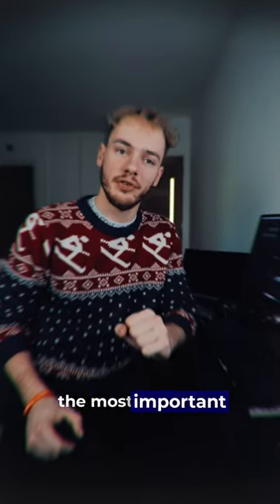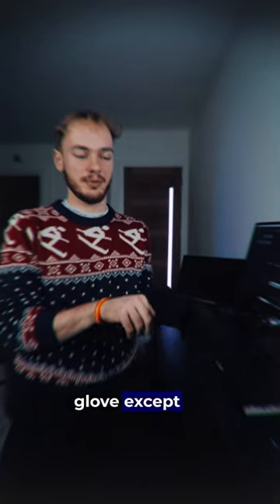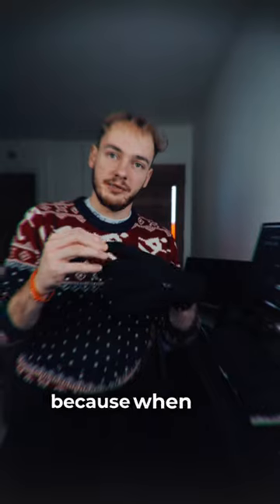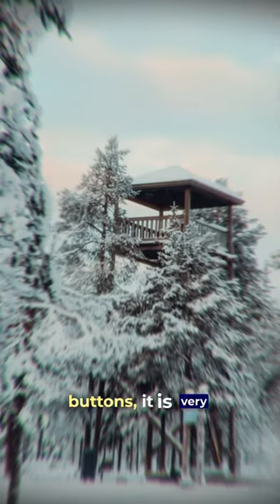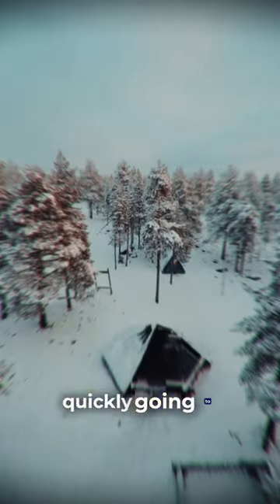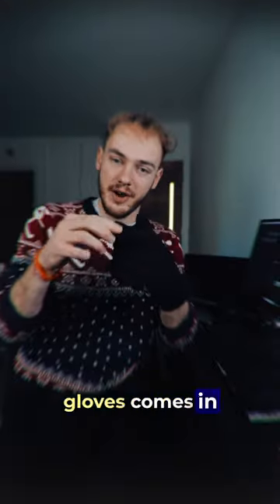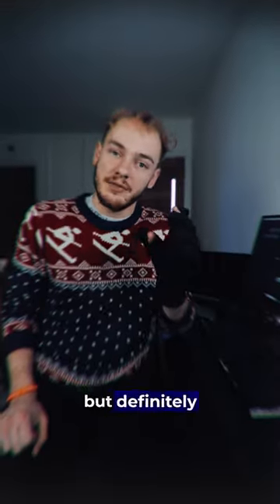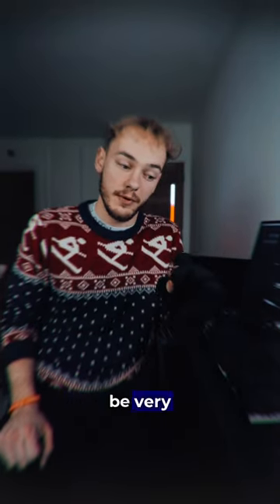Chasing the perfect shot in the Arctic? ❄️📸🧤Embrace the power of fingerless gloves!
I would really appreciate it if you checked out the links below and gave my Instagram a follow!

Listed below are what I use to create my videos (excluding lenses):

Camera: Lumix S5 + DJI Mavic Mini + Google Pixel 6 Pro + Sony WX500 + GoPro Hero 9 + GoPro Hero 1
Editing Software: DaVinci Resolve + Wondershare Filmora + Adobe Lightroom + Adobe Photoshop + Serif Affinity